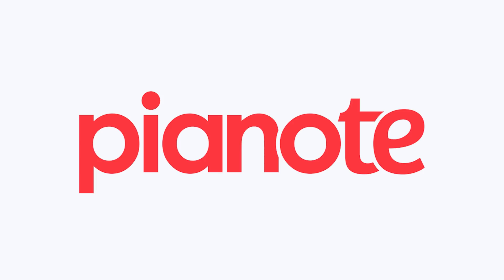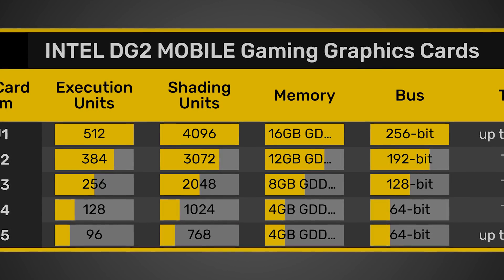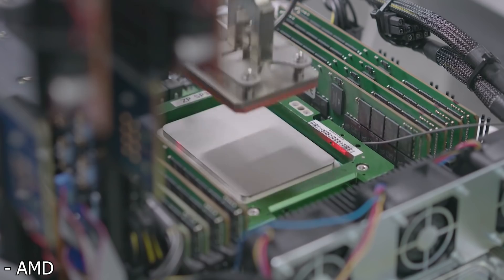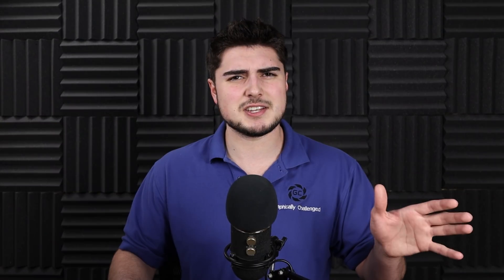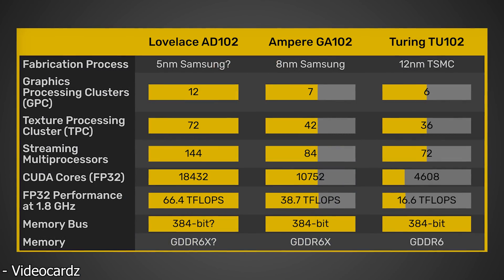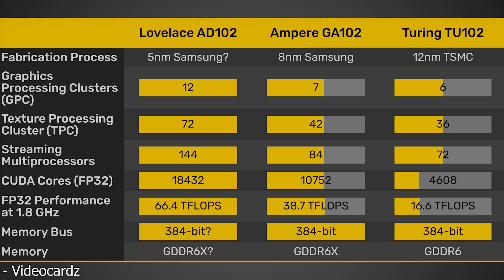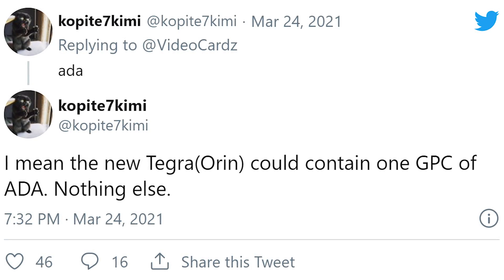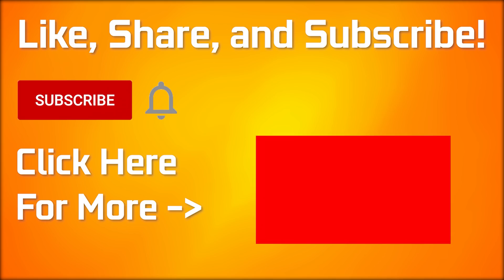Nvidia Is In BIG TROUBLE & INSANE RTX 4000 GPU Leak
Intel is set to launch 3 new desktop GPUs with up to 16GB of memory running at 18gbps on a 256 bit bus for the top end skew, and if they can produce enough of these GPUs it could spell serious trouble for Nvidia and AMD who are struggling to meet demand. In terms of performance the top end GPU could be as fast as Nvidia’s RTX 3070. Additionally a very strange RTX 4000 GPU leak was just put online. According to the leak the Nvidia RTX 4000 Lovelace GPU could make its debut in the next Nintendo Switch. If the Nintendo Switch uses the same GPU architecture found in the Nvidia RTX 4080 Ti leak, it's will be REALLY fast.

Intro - 0:00
Nvidia Is In Trouble - 0:36
RTX 4000 Leak - 4:22

FULL DISCLOSURE
END DISCLOSURE